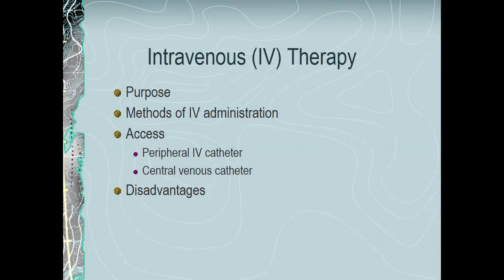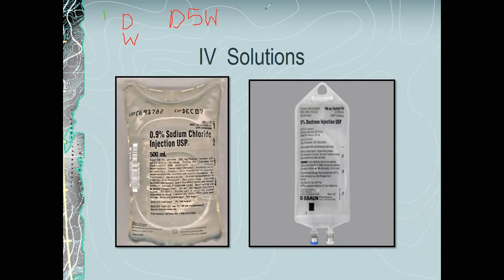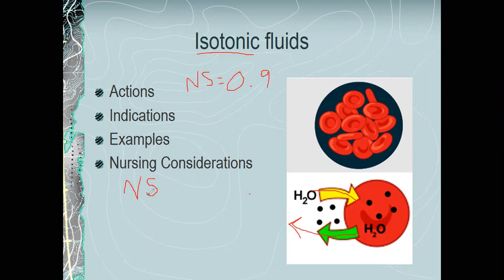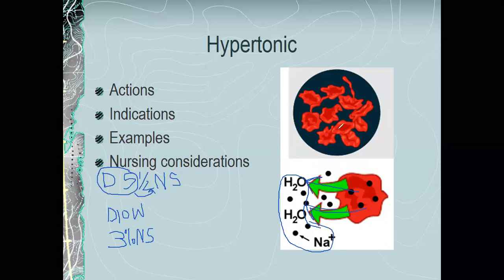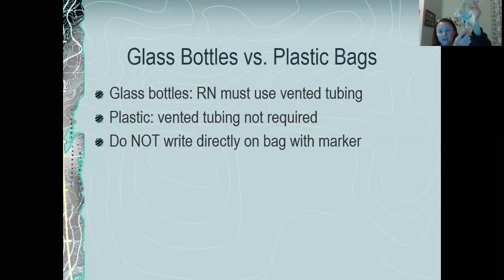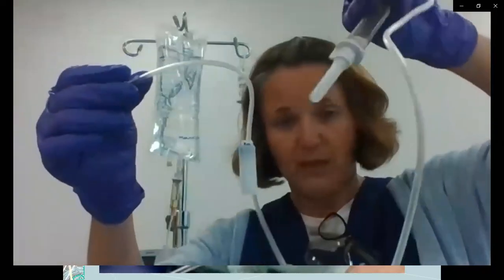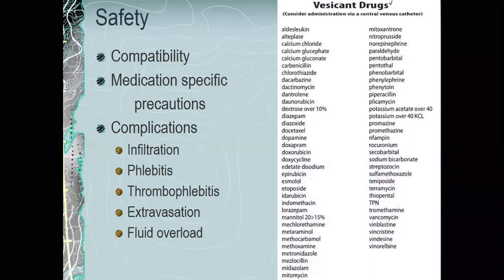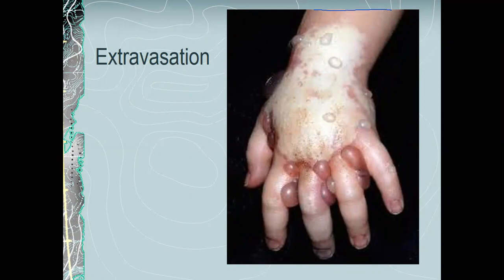NUR117 IV Therapy